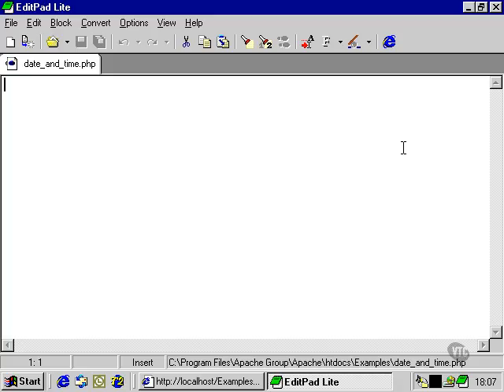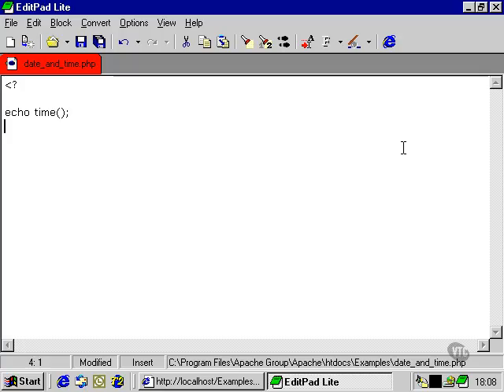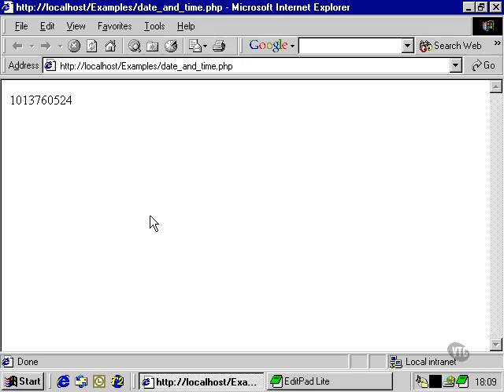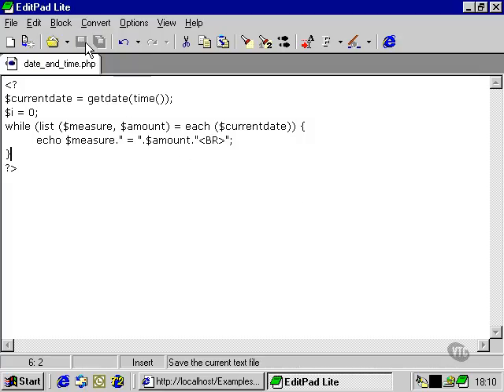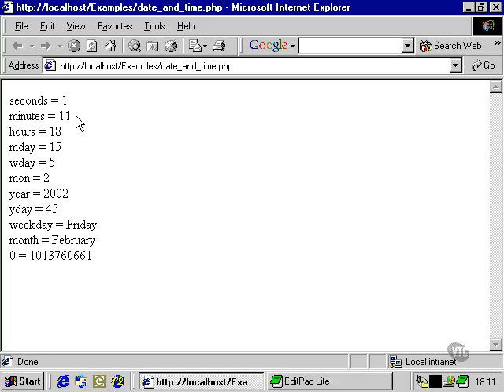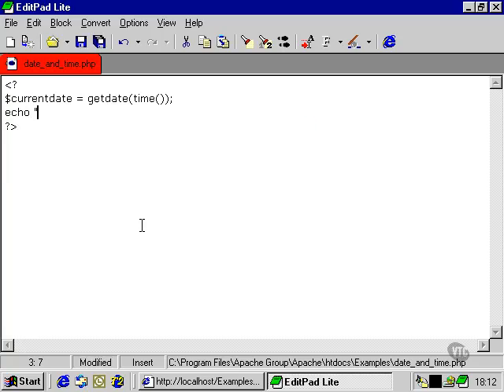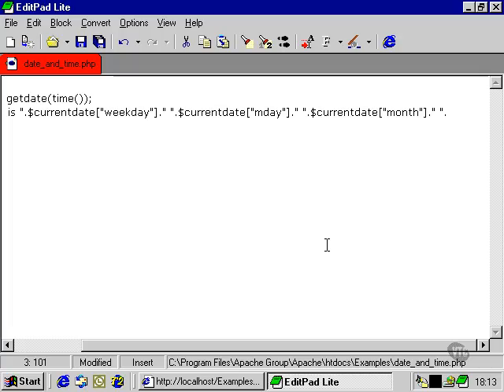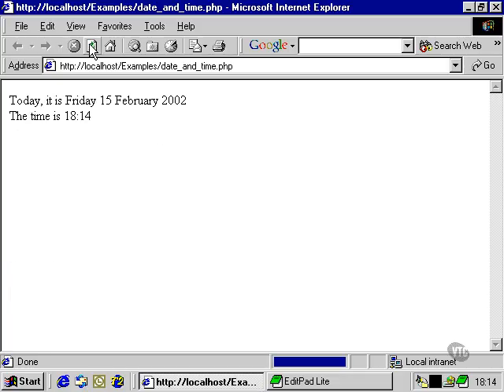0808 Date and Time